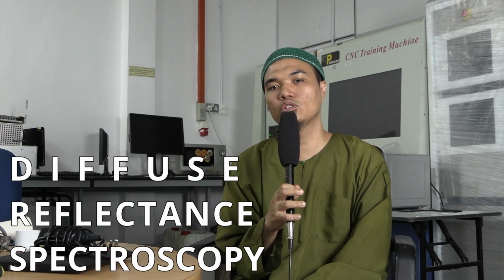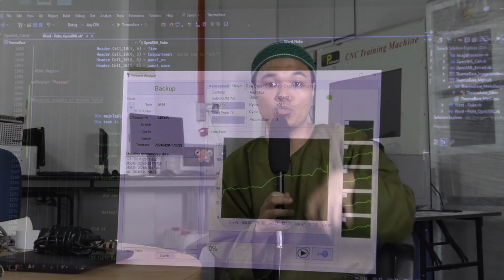[Research Insights] Dengue Probe: No Blood Required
Imagine being able to screen patients for dengue without drawing their blood. Remarkably, this is no longer a concept from science fiction or a mere 'what if' scenario. The technology to test for dengue without a blood sample now exists.

Dr. Abdul Halim Poh, a visiting scholar at the Universiti Malaya, who specializes in medical devices, mainly electronic dengue studies, invented a device that can be used as dengue screening equipment without drawing blood.

This product potentially revolutionizes healthcare procedures and dengue diagnosis globally. This breakthrough offers a beacon of hope, promising faster, more accessible, and less invasive dengue diagnosis.